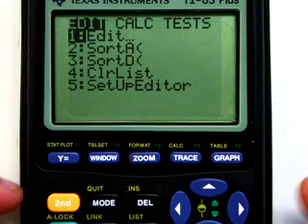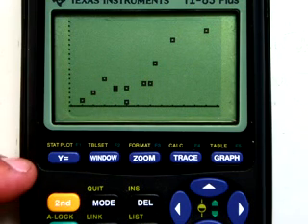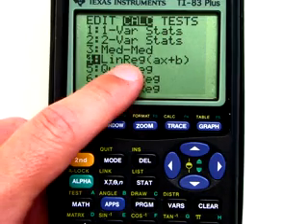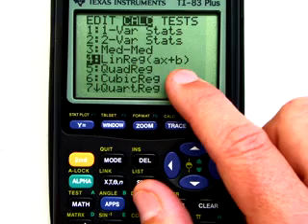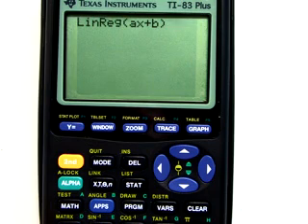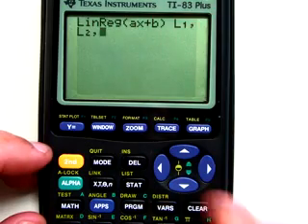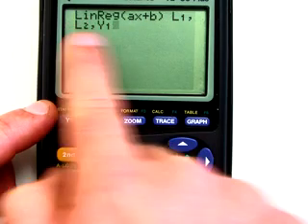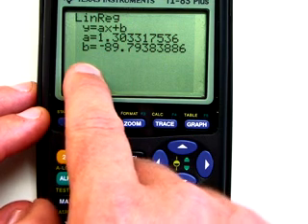Linear Regression(PART 2 of 4)- TI Graphing Calculator Tutorial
How to find the LINEAR equation that best fits a scatterplot